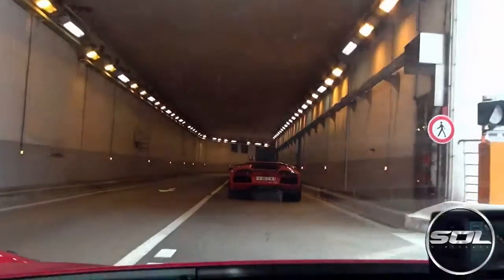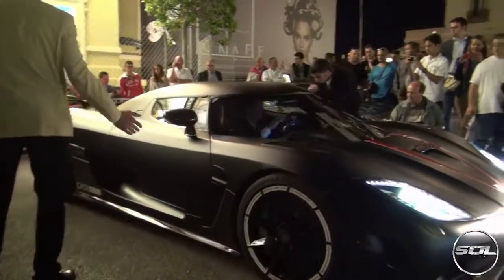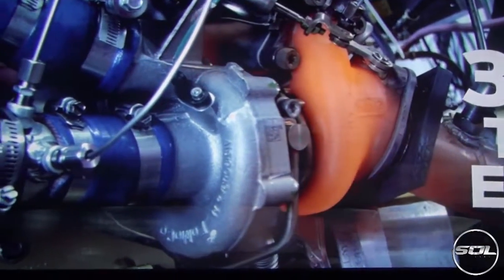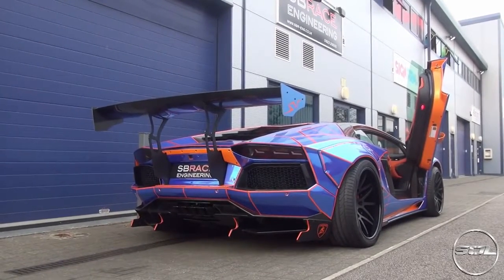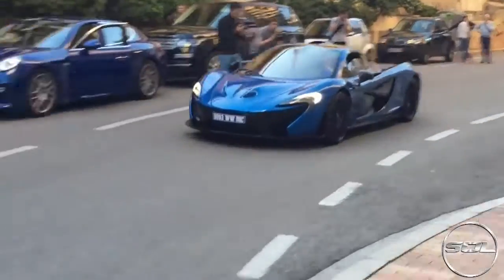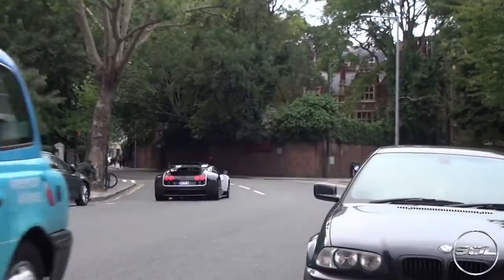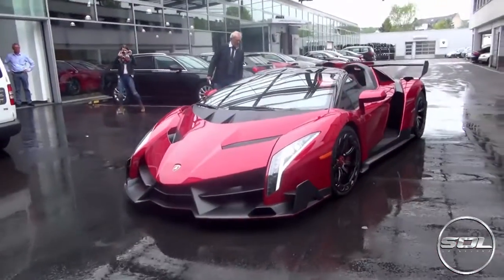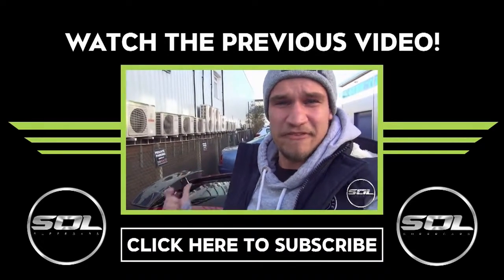√ BEST SUPERCAR - TOP10 BEST SUPERCARS SPOTTED IN 2015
This is the countdown to my best supercars I have spotted in 2015! Some amazing memories and incredible experiences which I will never forget. I am so thankful I get to share my journey's and adventures with all of you guys so thank you for your support!